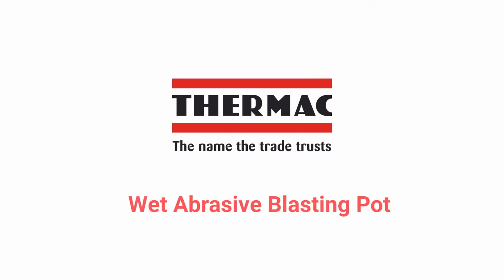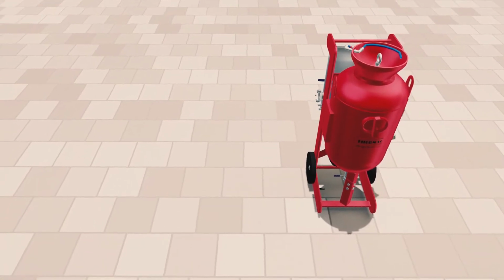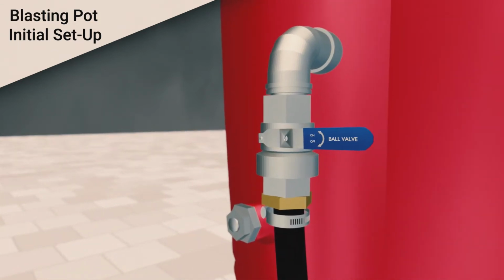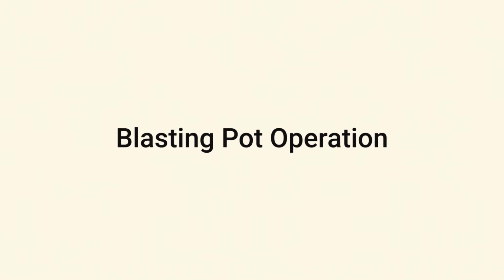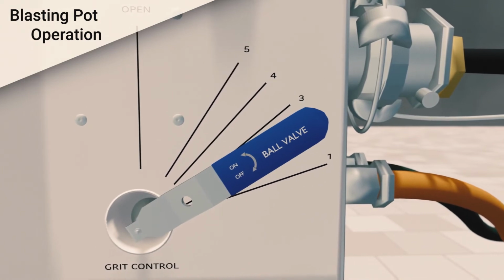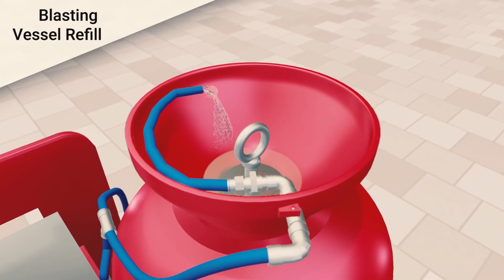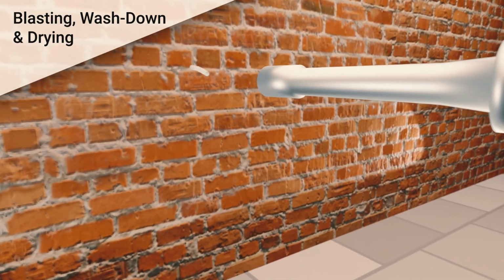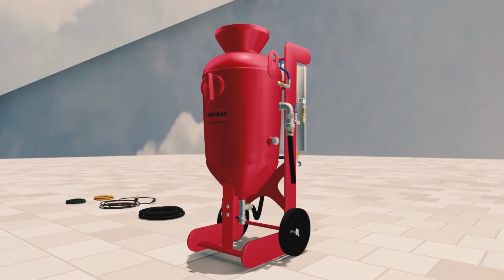Thermac Hire Wet Abrasive Blasting procedure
Thermac Hire are pleased to introduce a user guide for the Wet Abrasive Blasting operational procedure.